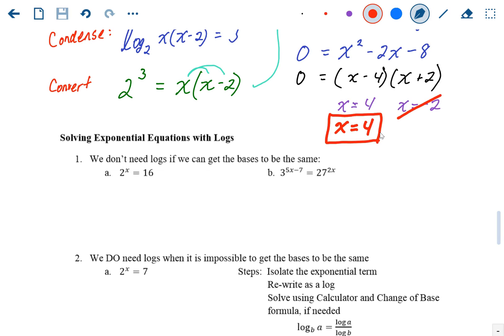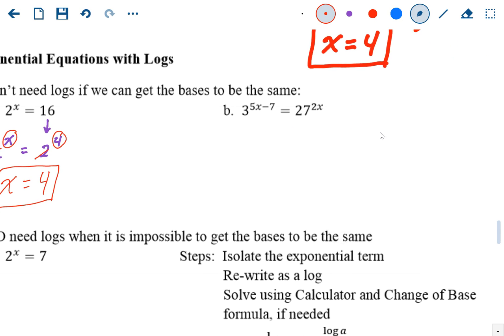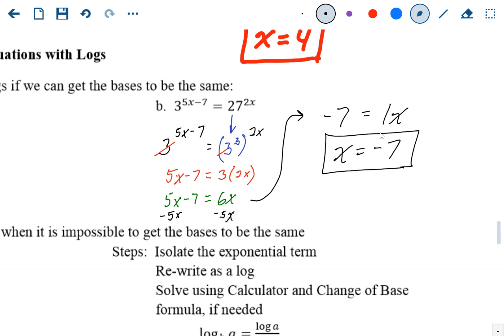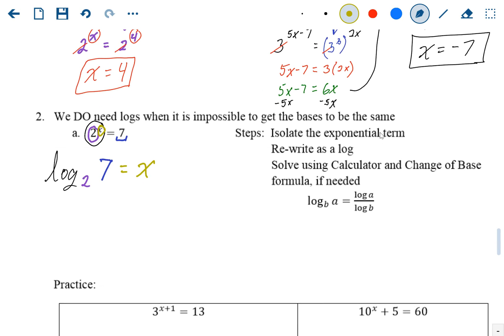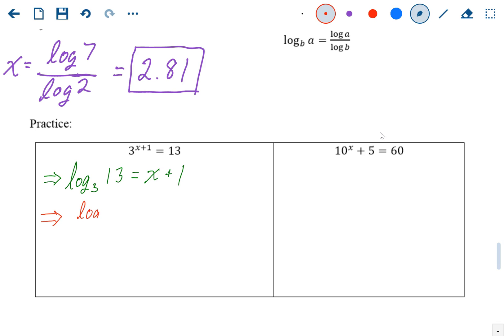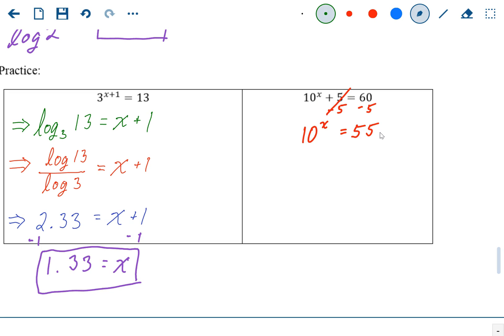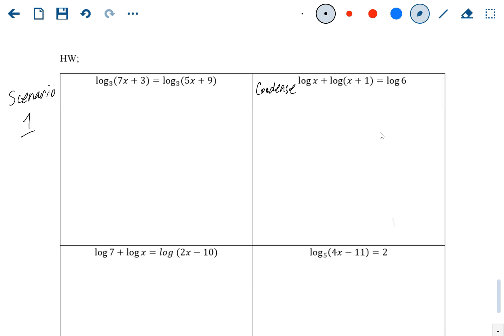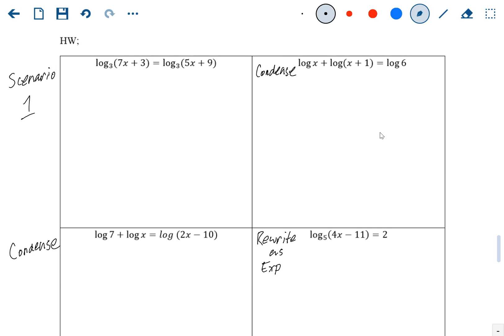A2a - March 19, 2020 - Solving with Logarithms part 4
Here is the final part of Solving Equations with Logarithms. Part 4 of 4.

At the end of this video, I give hints on how to start each homework problem. I also put the same hints in the Google Classroom post.

Send me the HW when you are done and that will be the last requirement before Spring Break.